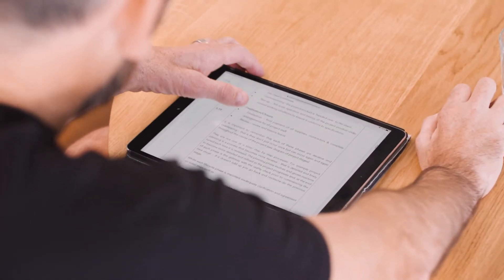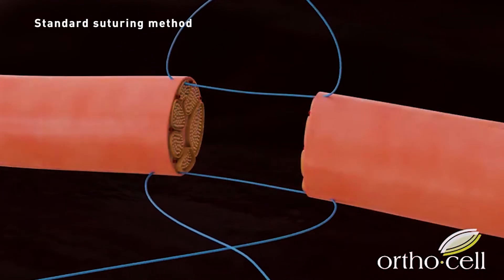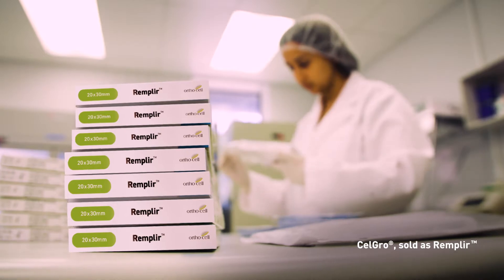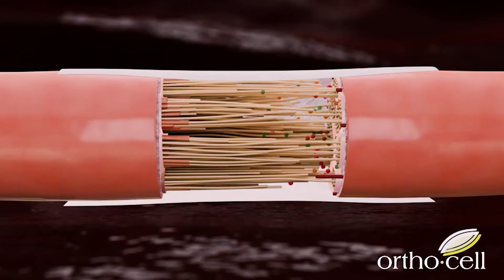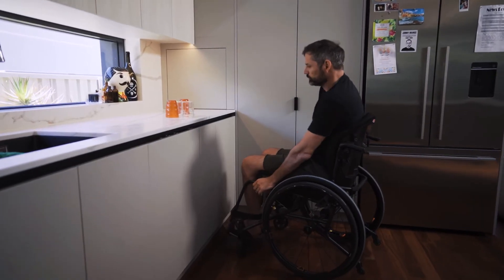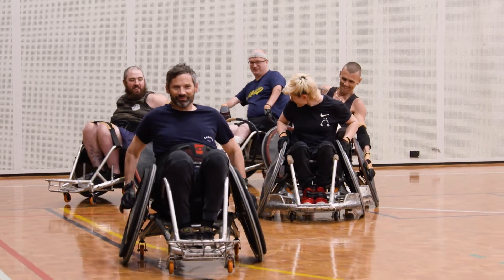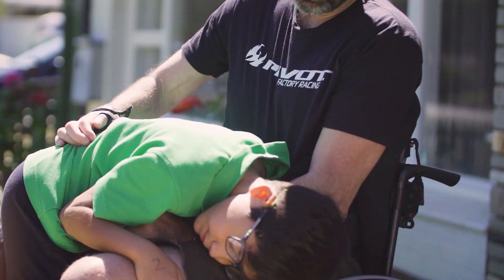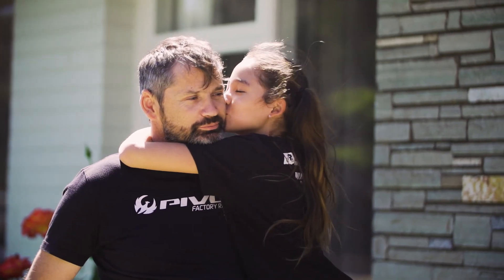Remplir - Nerve repair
Interview with patient Adrian Walsh who is the recipient of surgical treatment using Orthocell's Remplir, a collagen nerve wrap for peripheral nerve repair